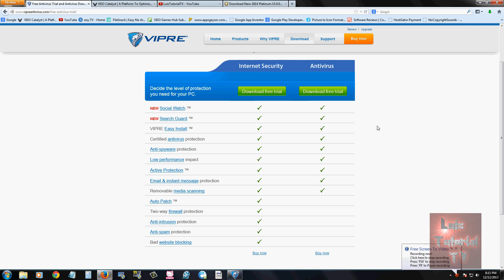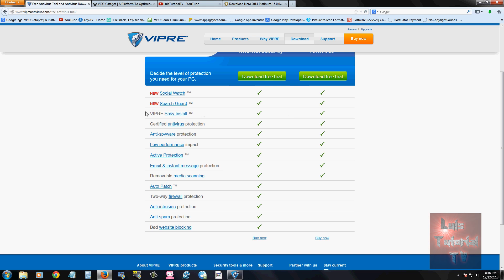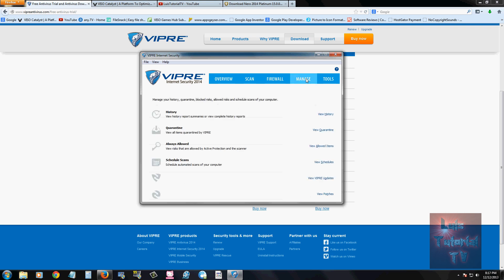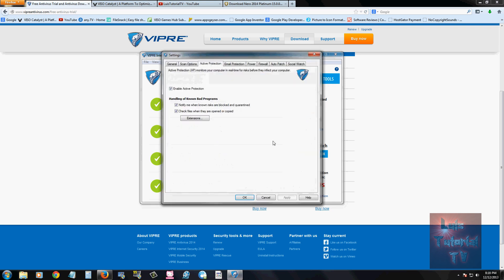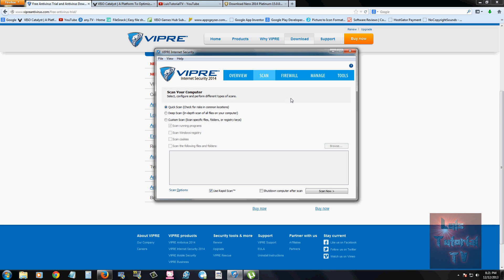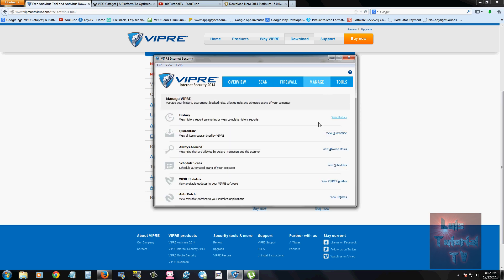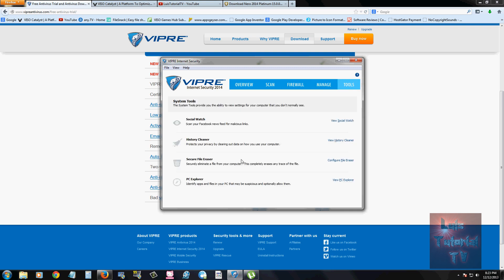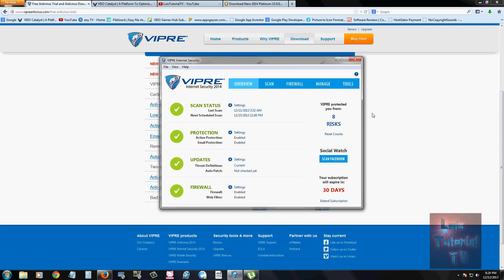Vipre Internet Security 2014 Review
In this review we will be taking a look at Vipre Internet Security 2014 a very high rated antivirus program!

tune-up.